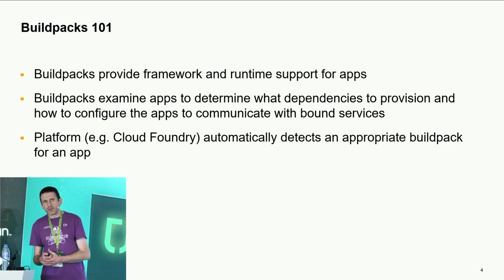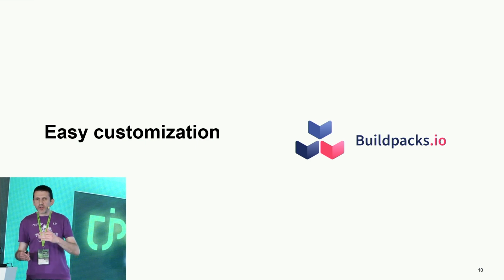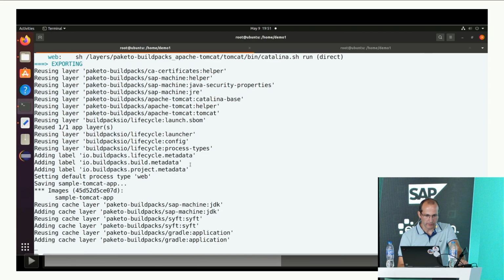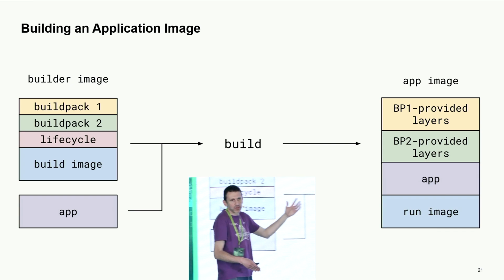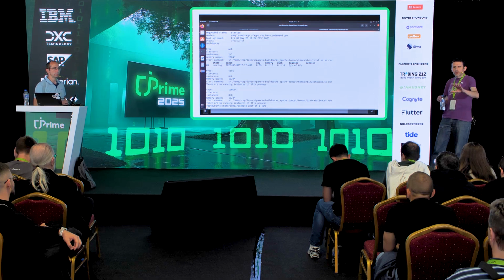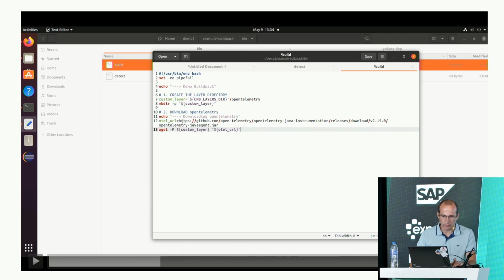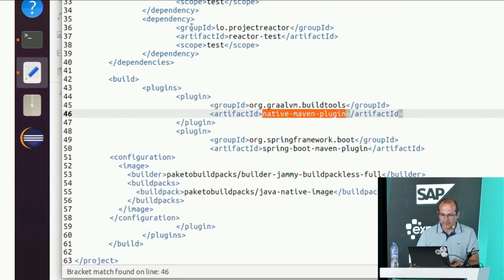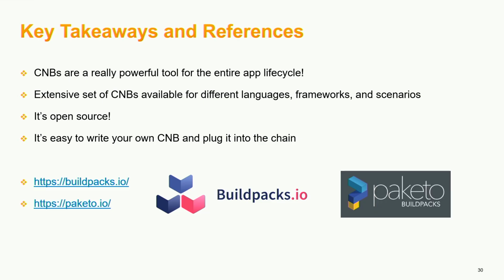Build and run your applications cloud-natively, Vladimir Pavlov & Alexander Bakardzhiev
Cloud Native Buildpacks (CNB) is a CNCF project that brings several advantages to application developers in a variety of programming languages and technologies. CNBs transform application source code into runnable artifacts (OCI images) and allow developers to focus on the application business logic, without having to worry about writing Dockerfiles, image security, optimizing container images, etc. In this talk, we'll give a quick overview of the CNB project and its key concepts. We'll demonstrate how you can use the associated tools to build your application image and inspect it. We'll explore the Paketo open source project which provides CNB implementations for various programming languages and use cases, and we'll focus on some of the existing Java CNBs. Last but not least, we'll show how you can seamlessly run your application on a cloud platform like Cloud Foundry, taking advantage of its recently introduced integration with CNBs.